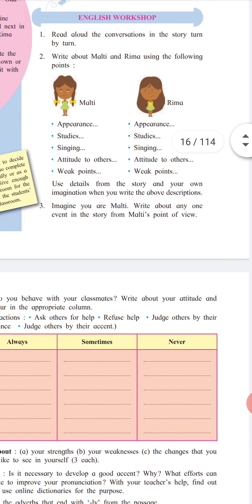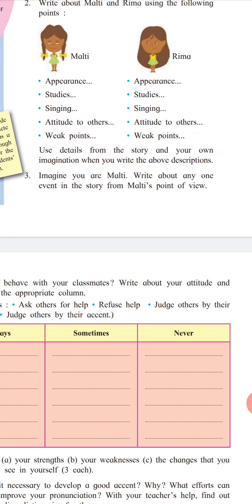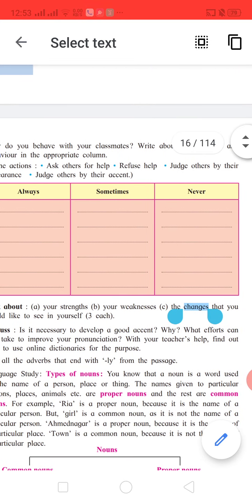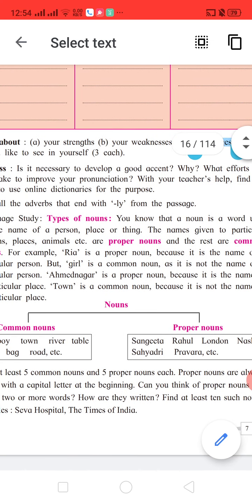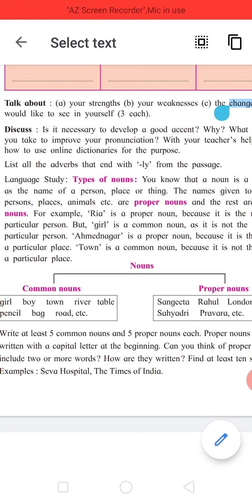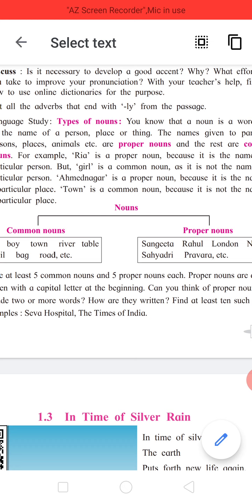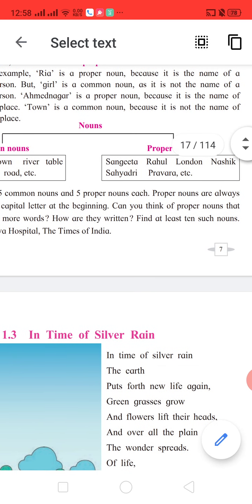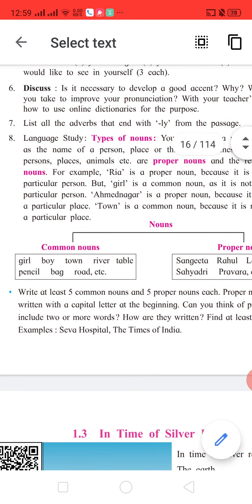Std - 8th, Sub - English, Unit - 1.2, Dick Whittington And His Cat (Exercise)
N.M.M.C.SCHOOL NO.92 KUKSHET
TEACHER..KANCHAN YADAV